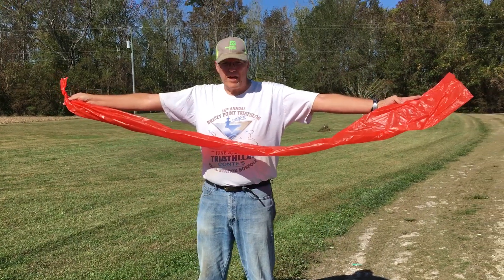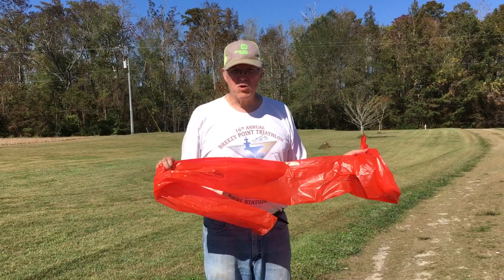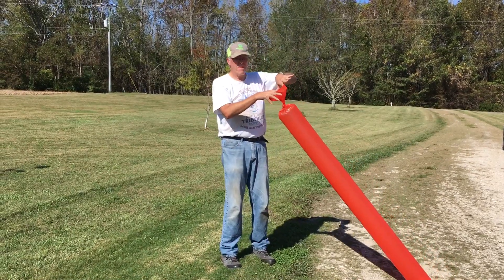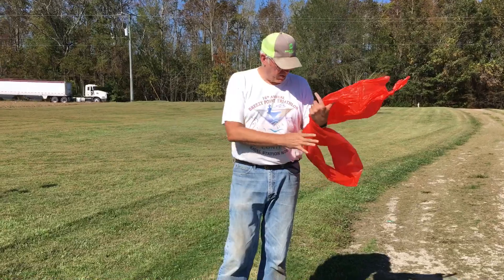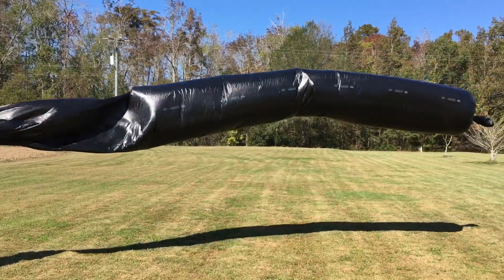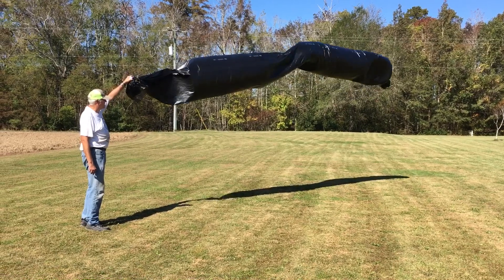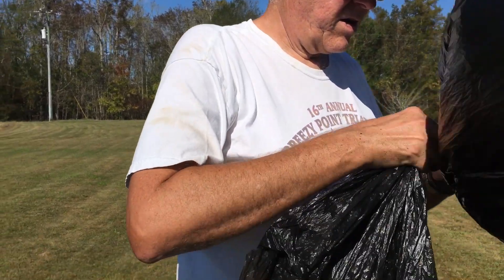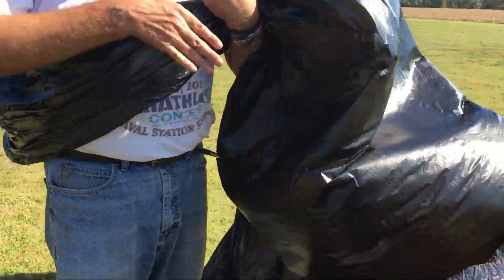Bernoulli’s Principle in Action, and Solar Heating Creates Lift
Wind bags, also known as Bernoulli bags, are a great way to see Bernoulli’s Principle work!  Can you inflate a 44 liter bag with one breath?  After this video you can!  The second half we let the sun warm a solar bag to show the shifting thermal currents, air flowing because of changes in temperature.